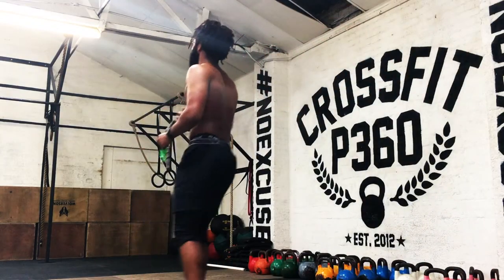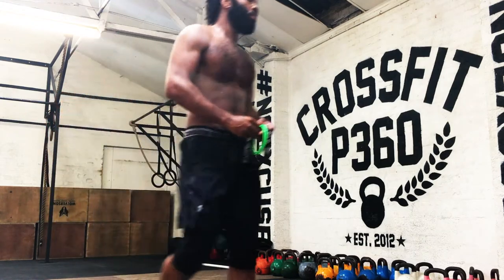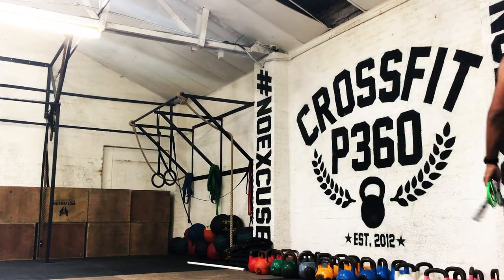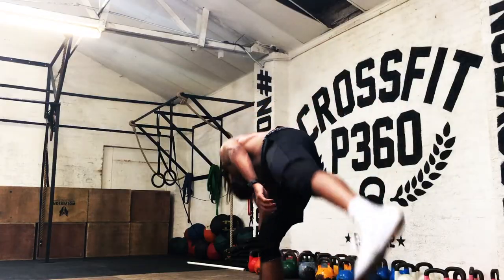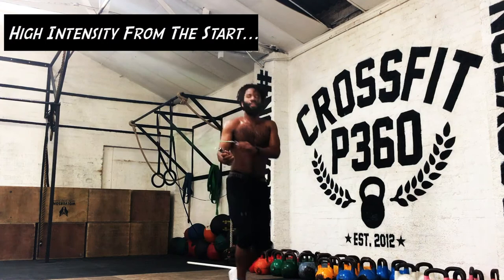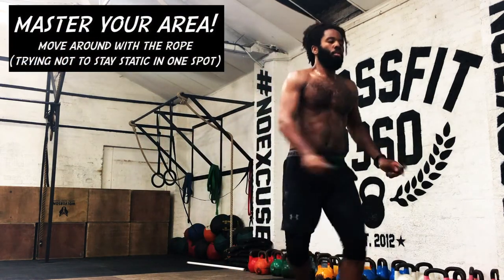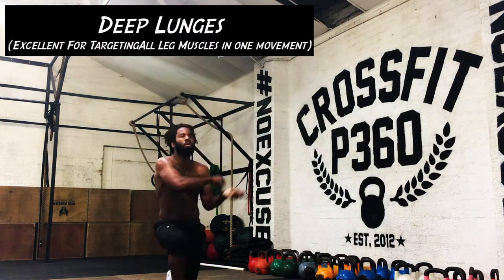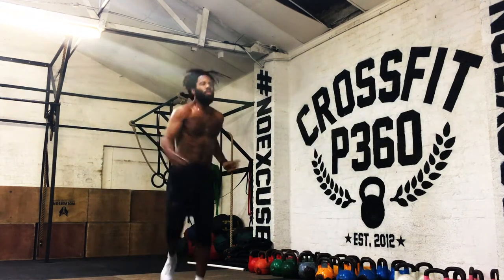HIIT Jump Rope Workout to MELT Body Fat Pronto! (With Voiceover Analysis)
Here is a hiit jump rope workout along with a Voiceover analysis of the jump rope techniques — this video shoes ONE ROUND of the hiit workout, and the idea is to take a short rest between each round and aim for 5-10 rounds.

Video Location: Performance 360 CrossFit, London

Also, check out the Instagram page for hundreds of ridiculous workouts and tutorials